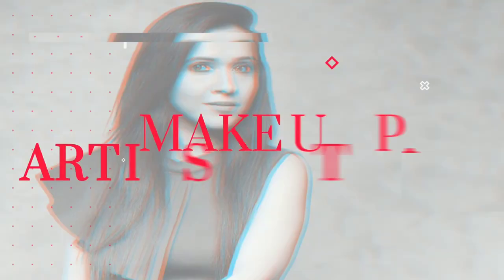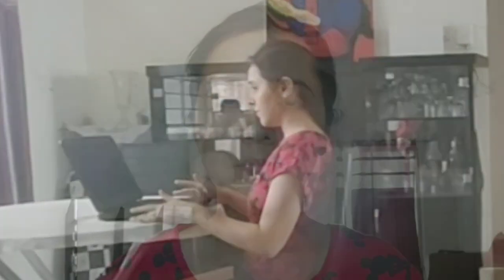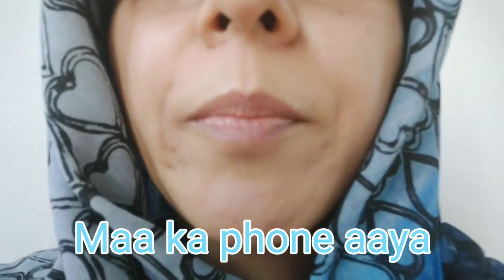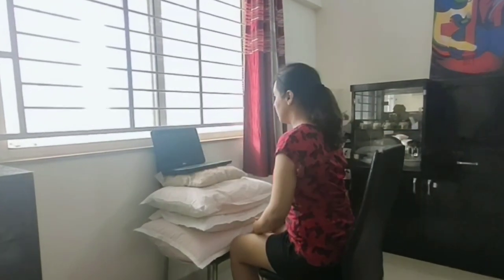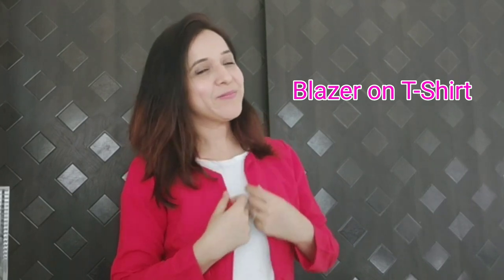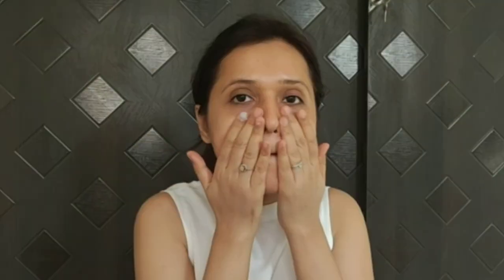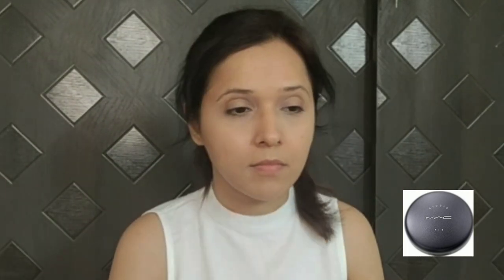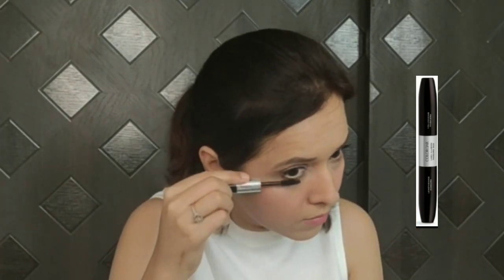Tips & Tricks on How to Look Good on a Video Call - ZOOM, FaceTime, Skype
Sharing quick & important tips for your Video call so that you look good and more professional on ZOOM , Facetime , Skype or even your webcam.

Important TIPS:

1. Good lighting is the key, Soft, direct light that is in front of you. Make sure its not too harsh.Or else use a single layer or curtain or cloth to give it a s oft light effect.

2.Camera lens should be set at your eye level.

3.Keep your distance from the camera, but come way too close or far away. Just fill the  frame.

4.Have a clean background and inform your family that you are going on a video call so that no one enters the room.

5. When in doubt, wear solids, avoid stripes and tiny patterns. Wear something comfortable!

6.Keep your hairstyle simple, ideally away and off your face. Either behind your ears or tie a sleek ponytail or a regular bun.

7.Wear makeup, but keep it basic
Concealer or BB Cream (If needed to hide your pigmentation its OPTIONAL) eyebrow pencil, mascara, Compact powder & lipstick

8. Always wear a pleasant smile !